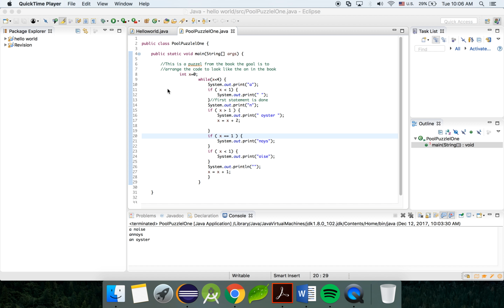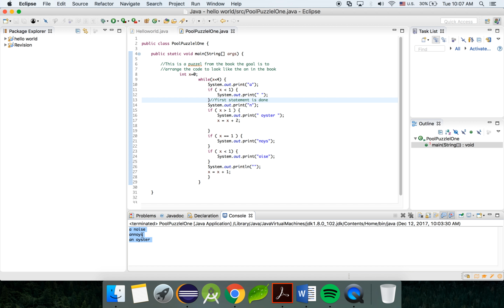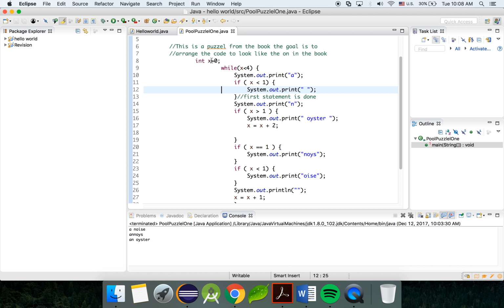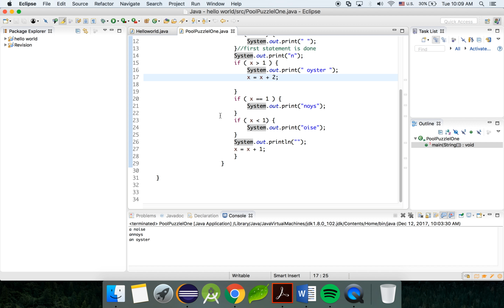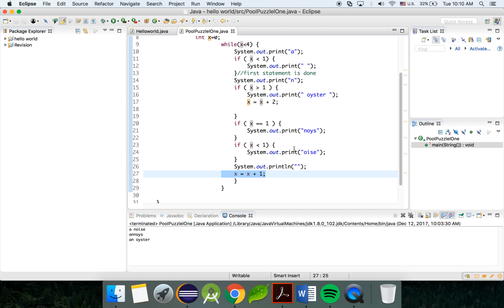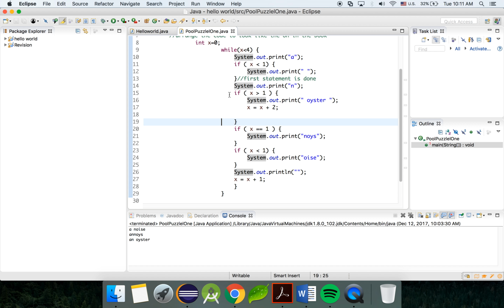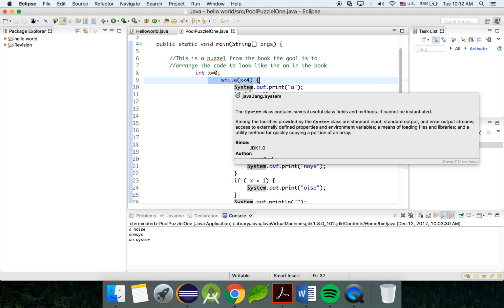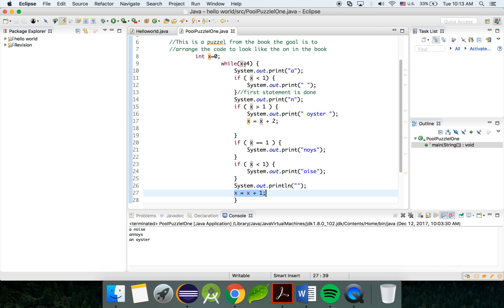While loop Java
Simple Java Program for beginners.